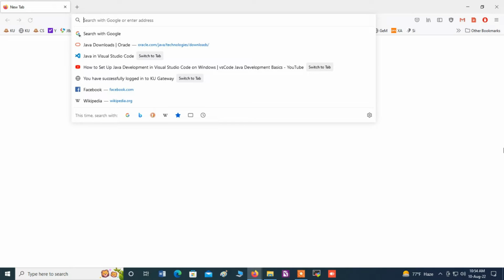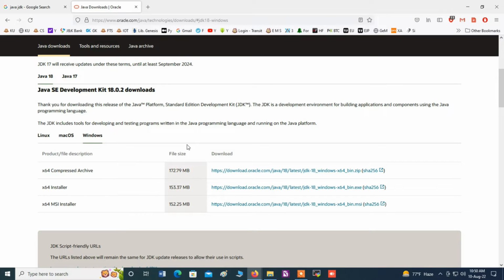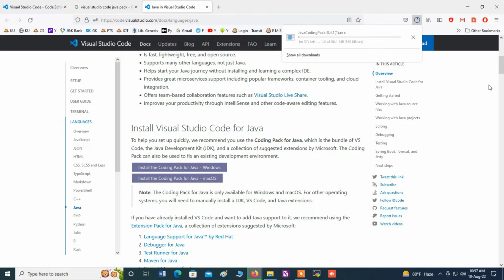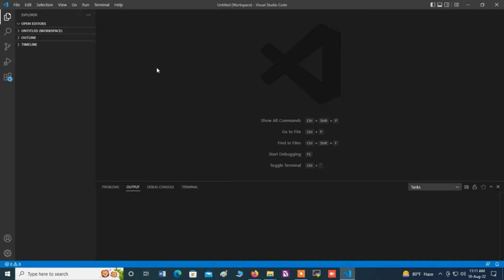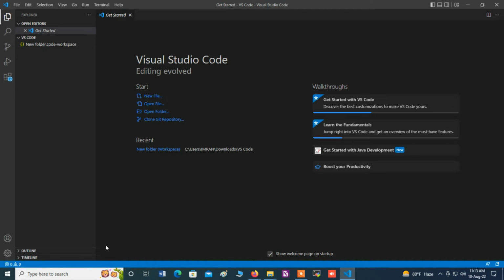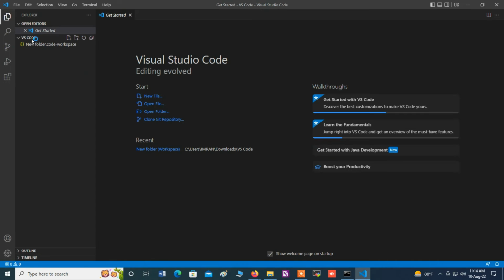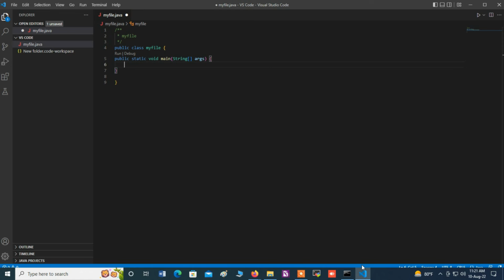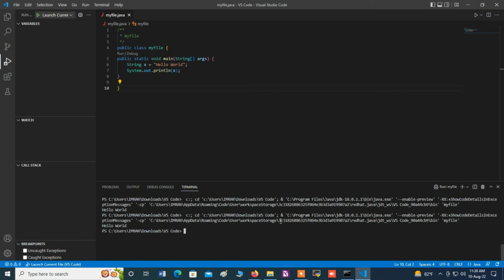How to set up Java Development in Visual Studio Code on Windows 10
In this video we will see how to set up Java Development in Visual Studio Code on Windows 10